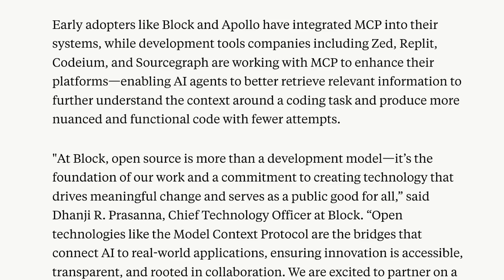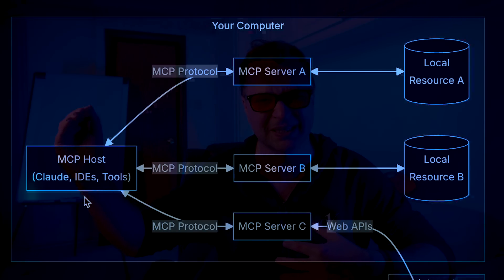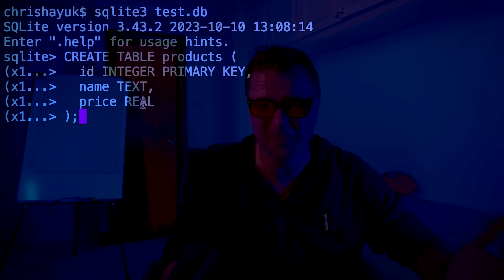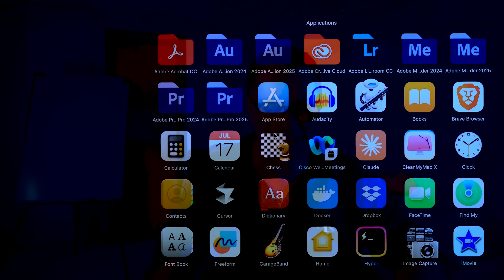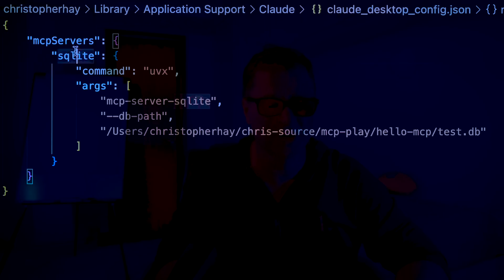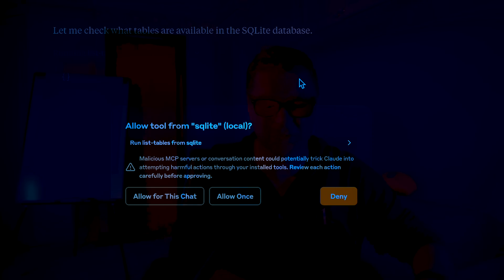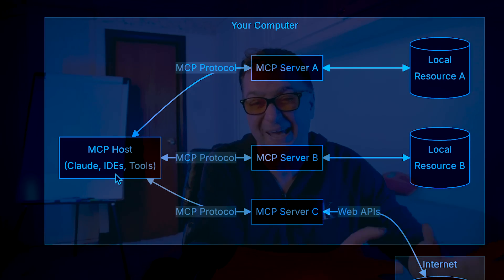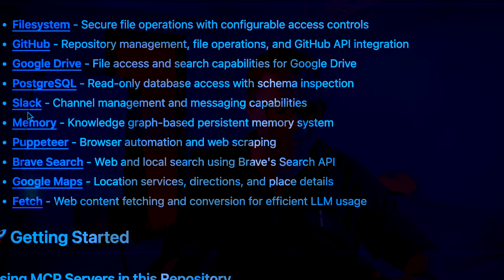Anthropic's Model Context Protocol (MCP) is a GAME CHANGER for AI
Anthropic has just open sourced the Model Context Protocol (MCP) which is going to be a game changer in connecting up AI to your own data, ecosystems and agents.  in this tutorial, chris gives a first look at MCP and how to get started with it in python, from architectural overview, to getting your first python application  up and running with claude desktop to discussing the impact it will have in the future.

00:00 - introduction
01:10 - mcp architecture overview
03:15 - sqlite
05:15 - claude desktop
06:00 - hooking mcp up to claude desktop
08:38 - chatting with mcp
10:00 - architecture
11:50 - prebuilt examples
12:45 - conclusion